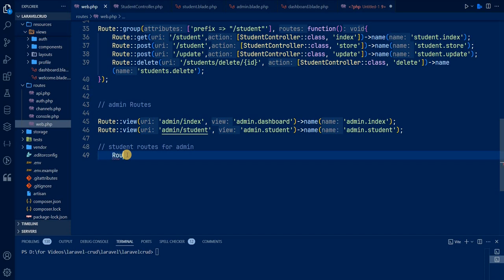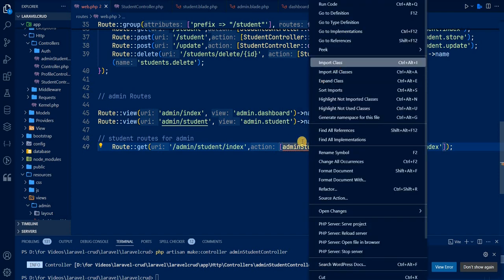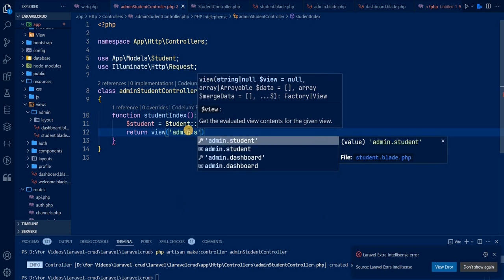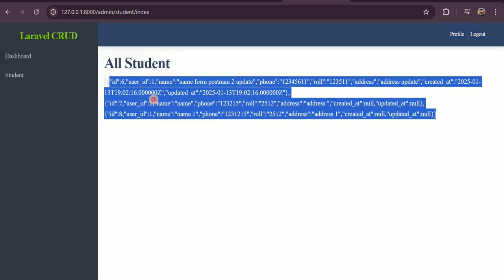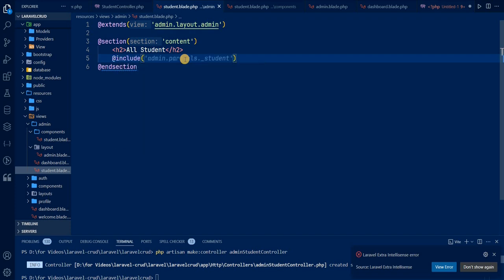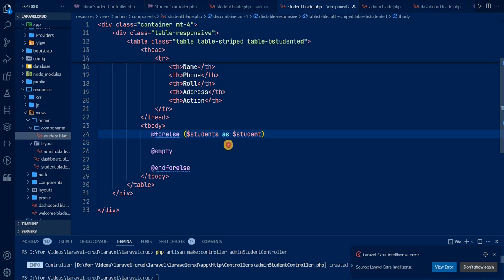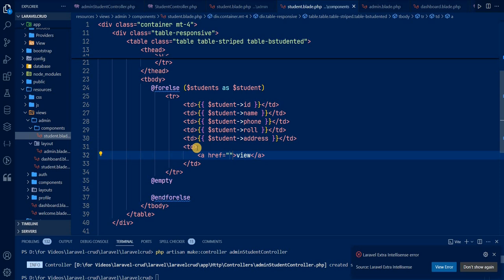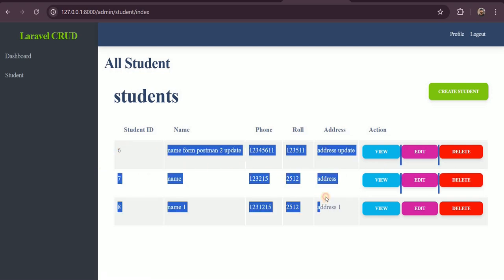How to Render Data in Blade Template for Admin Panel in Laravel | Laravel CRUD Tutorial Part 9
Welcome to Part 8 of the Laravel CRUD Tutorial series! 🚀 In this video, we’ll walk you through rendering data in Blade templates for the admin panel in Laravel. Displaying dynamic data effectively is a crucial step in building a fully functional admin dashboard.
Source Code:
🔑 What You'll Learn:
Passing data from the controller to the Blade template
Using @foreach, @if, and @isset to display data dynamically
Formatting and structuring data in the admin panel
Implementing pagination for large datasets
Best practices for rendering data in Laravel views
By the end of this tutorial, you’ll be able to display and manage database records efficiently within your Laravel admin panel.